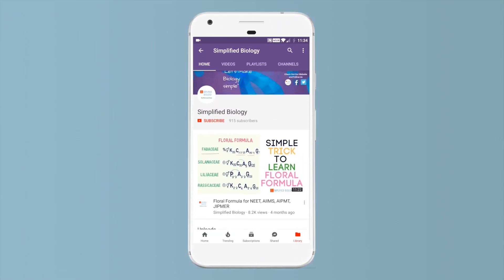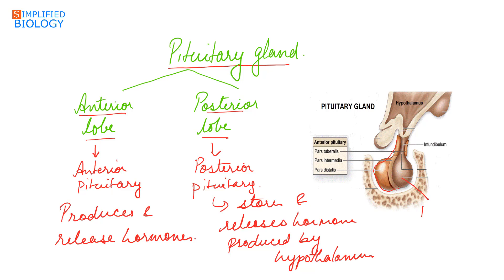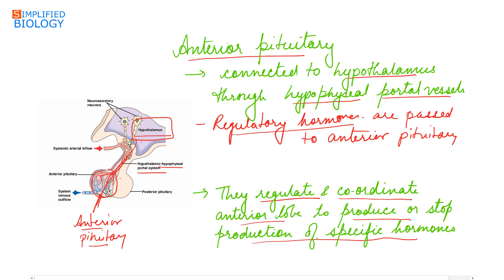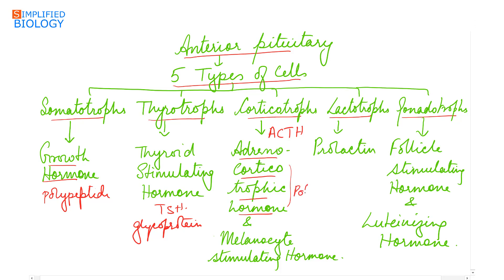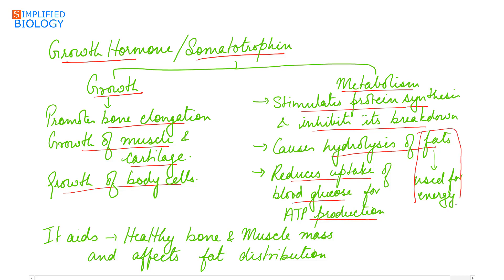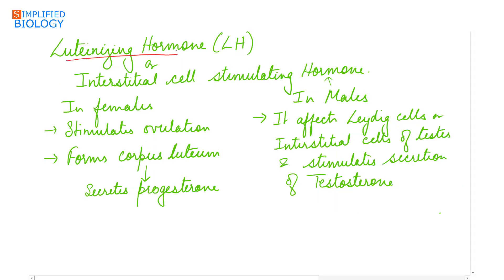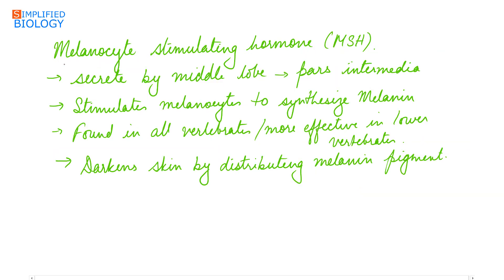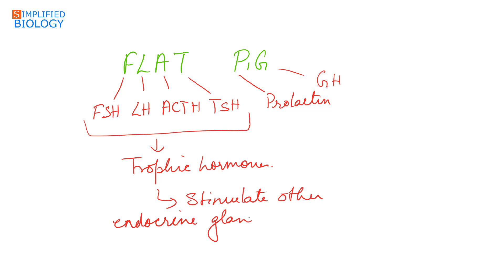ANTERIOR PITUITARY HORMONES ( Endocrine Glands) for NEET, AIIMS, AIPMT, MCAT, JIPMER, PREMED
ANTERIOR PITUITARY HORMONES (Endocrine Glands) for NEET, AIIMS, AIPMT, MCAT, JIPMER, PREMED| Simplified Biology